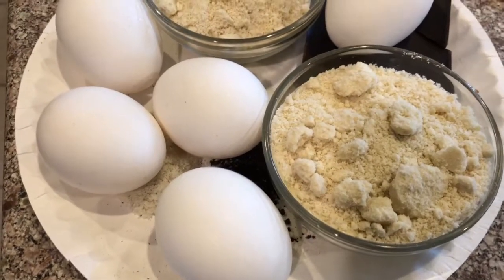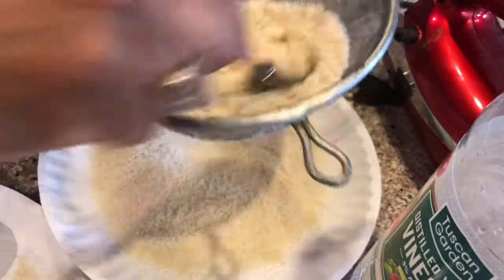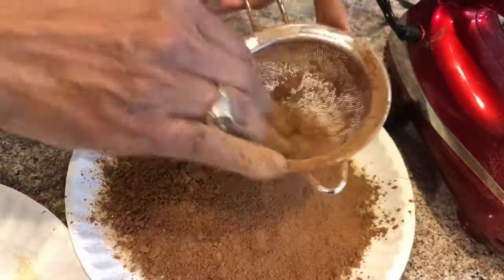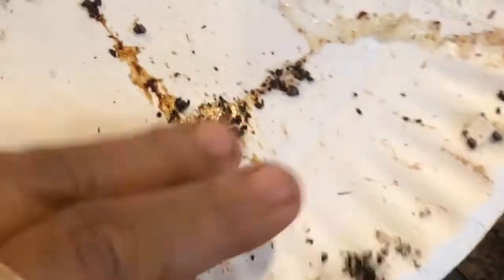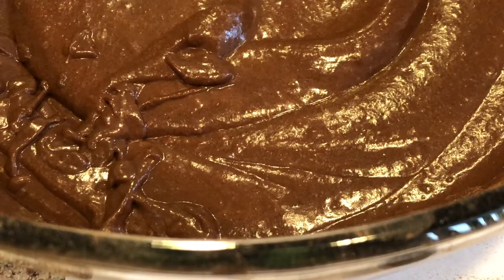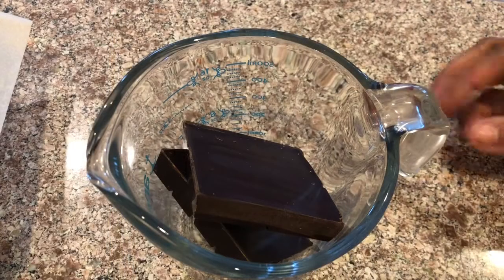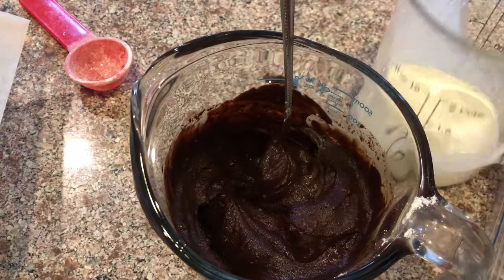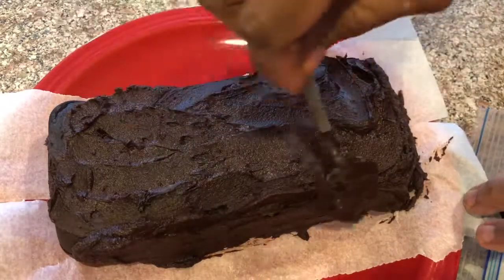Bettye’s Amazing Keto Double Chocolate Cake by Bettye Burnett | Double Chocolate Cake At Home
How to Make an Amazing Keto Double Chocolate Cake by Bettye Burnett.  Try this Bettye's Amazing Keto Double Chocolate Cake Recipe.